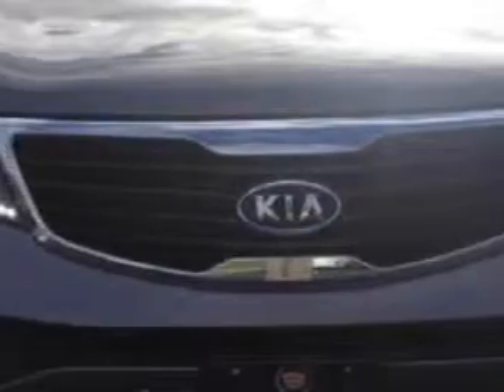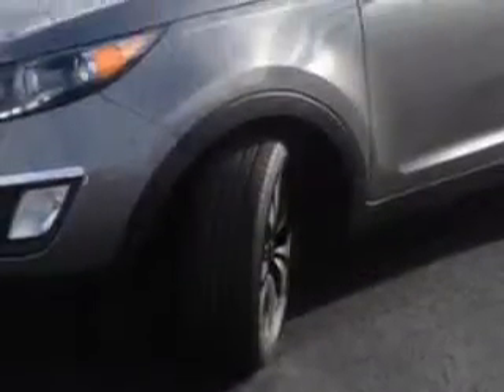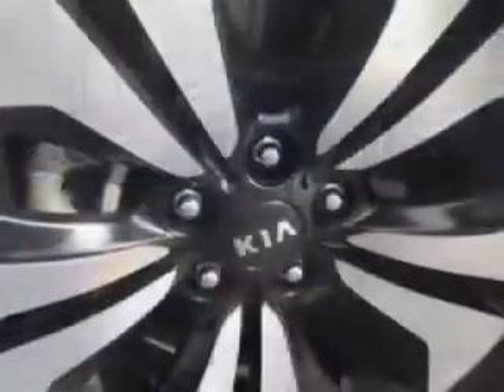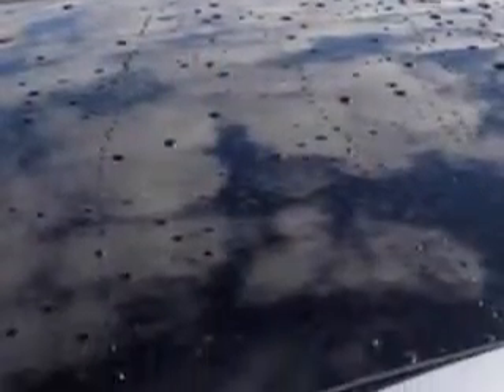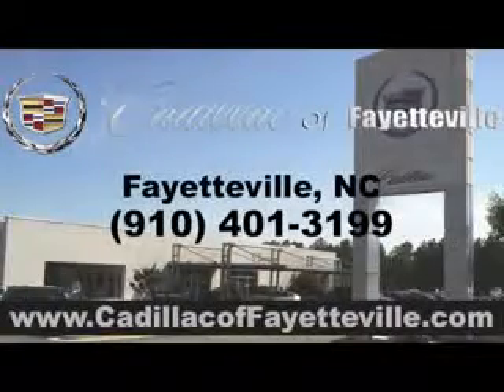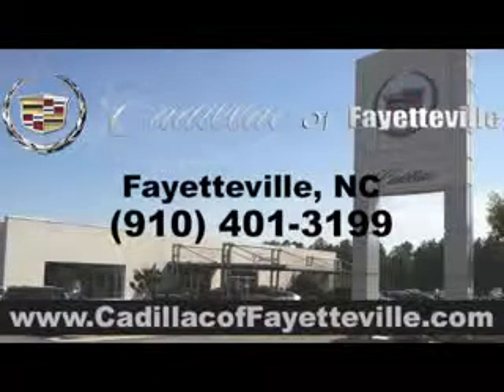2011 Kia Sportage Cadillac of Fayetteville Fayetteville, NC 28303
Kia Sportage You will love this  Mineral Silver   Kia Sportage SUV AWD, equipped with a 4 Cylinder engine and an automatic transmission. Enjoy an exceptional 28 miles to the gallon on this great SUV with features like Leather Upholstery, Alloy Wheels, Heated Seats, Power Driver's Seat, Anti-Lock Braking System, Satellite Radio, Cooled Seats, Navigation System, and much more. Enjoy the drive and have peace of mind in this  Kia Sportage. See us at Cadillac of Fayetteville today!
MILES: 30,692
VIN:KNDPCCA28B7086661